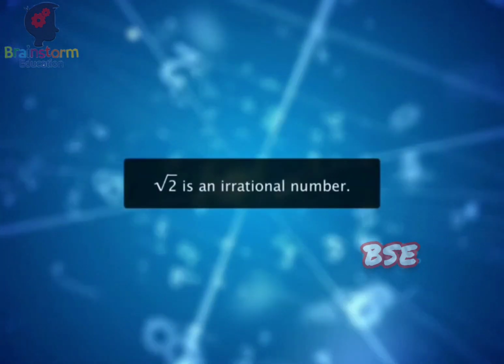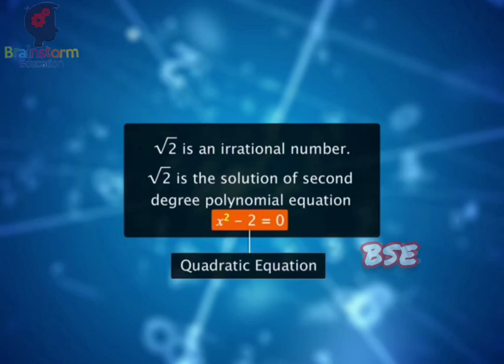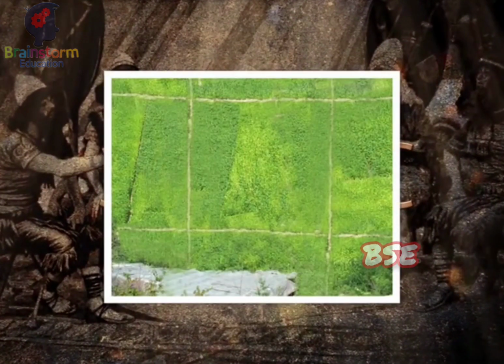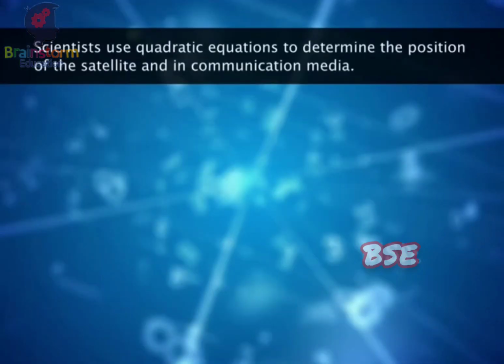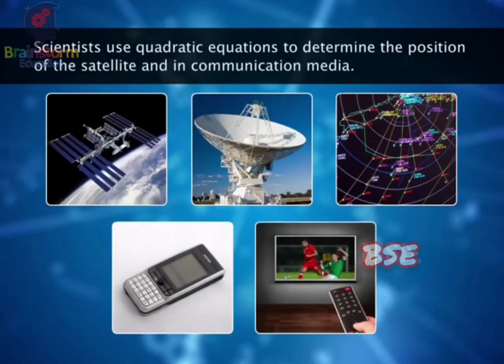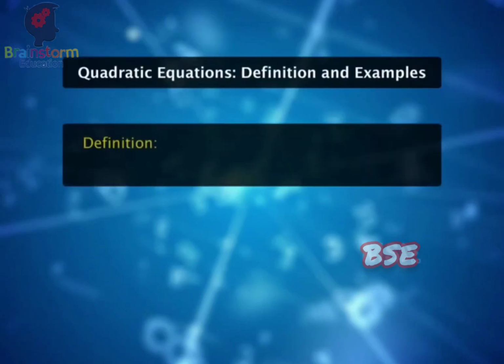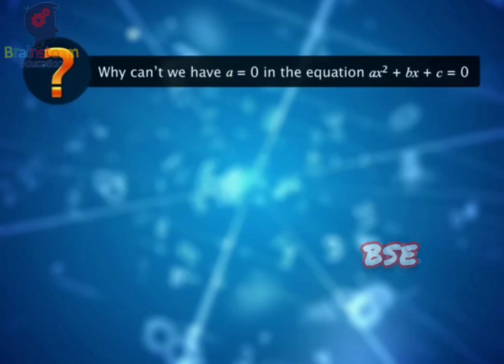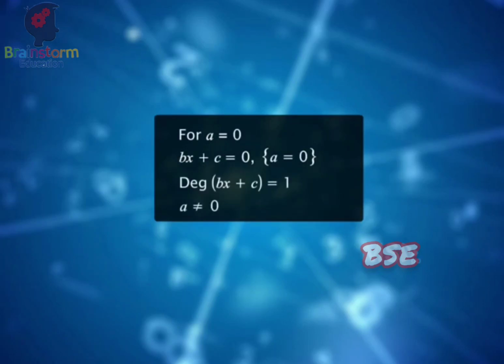Introduction of Quadratic equation.